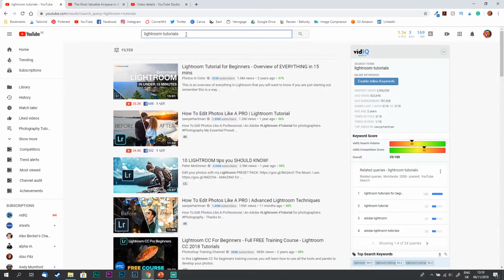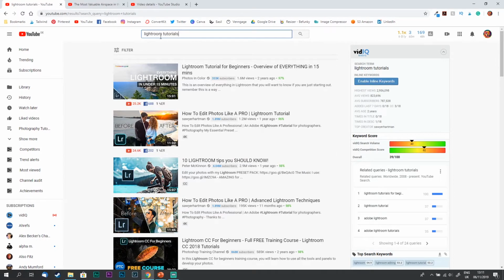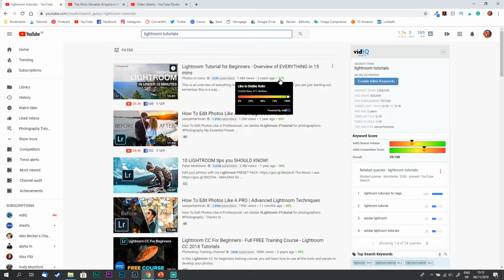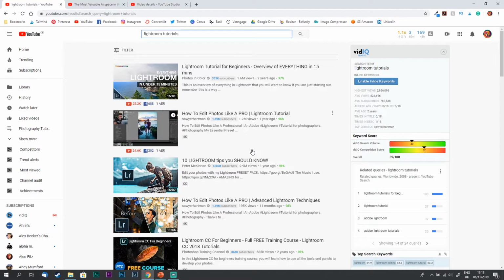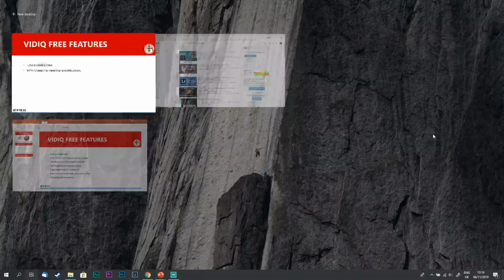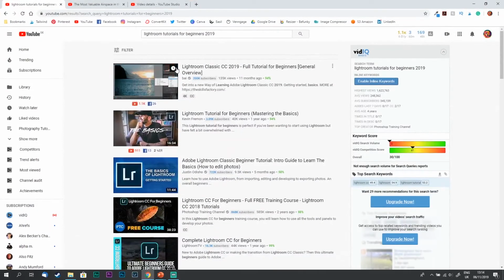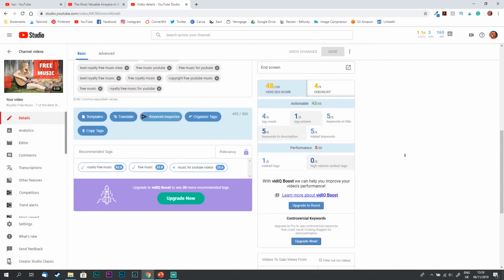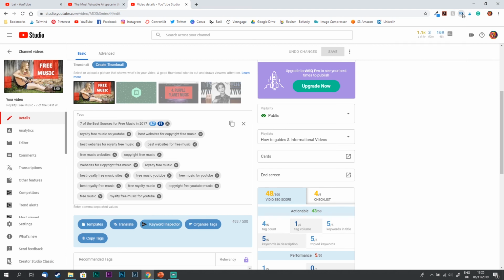VidIQ Free Version: How to use VidIQ to grow your YouTube Channel - YouTube SEO Training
Find out everything you need to know about the VidIQ free version and how to use VidIQ to grow your YouTube Channel in this video.

We'll cover some of the best features available in the free version of VidIQ as well as how to find popular video ideas within your niche using the VidIQ extension for free, amongst other things.

This is the 26th lesson in my free YouTube SEO course, helping you learn YouTube SEO step by step. With a total of over 11 hours of free information that will help you grow your YouTube channel and videos and reach the right people who'll love your content.

🔴 Timestamps:
00:00 - Intro
00:38 - Like to dislike ratio
04:41 - Views per hour for specific videos
06:14 - Trending videos for specific channels
07:52 - Top Keywords on trending videos
08:32 - Subscriber count in comments
09:40 - Filter comments on other channels
13:18 - Videos to gain views from